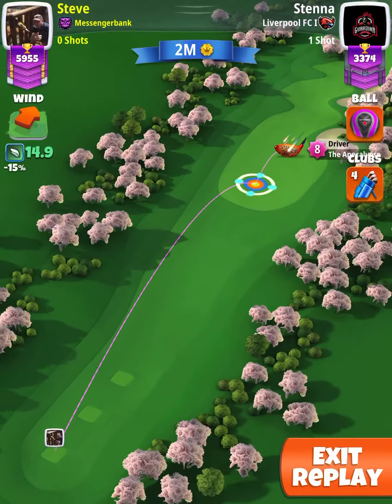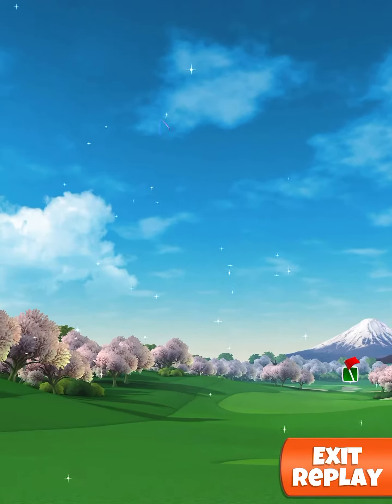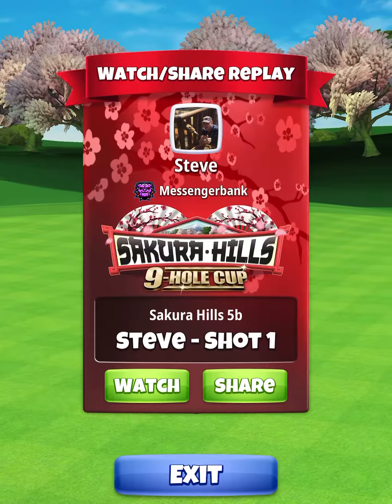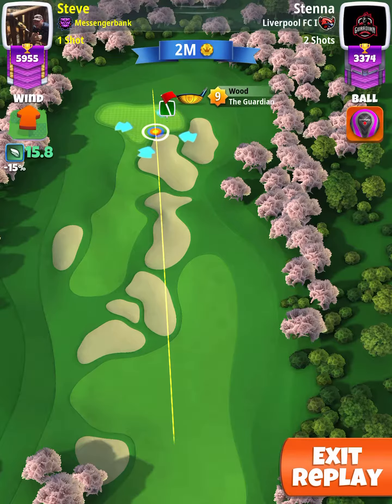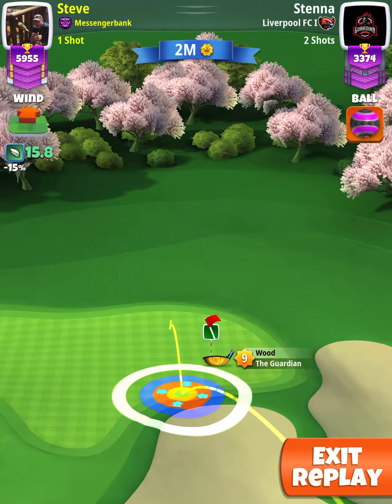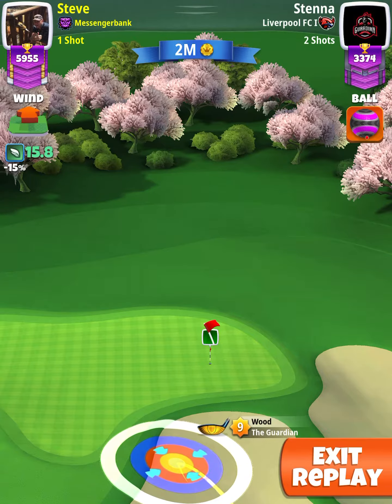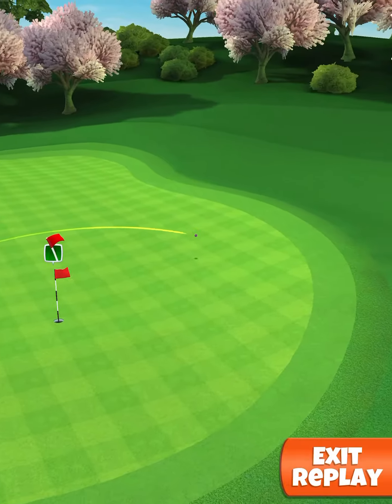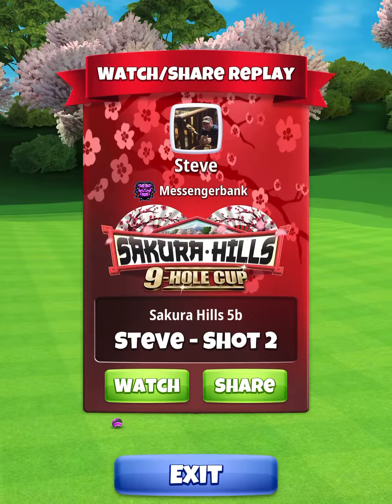Golf Clash Sakura 9 Hole Cup Hole 9 Master